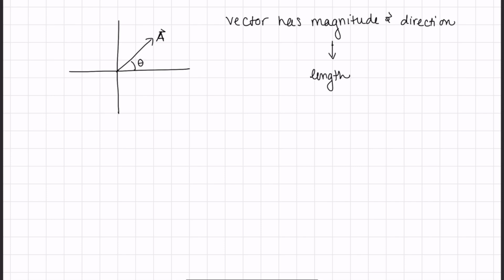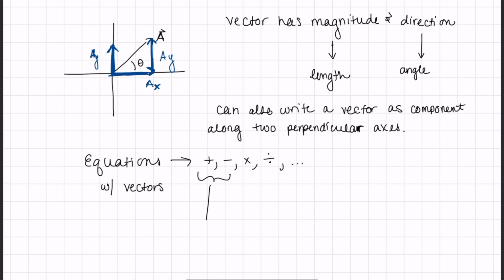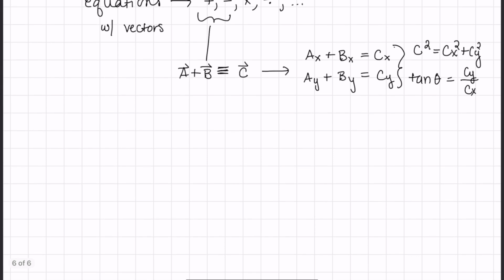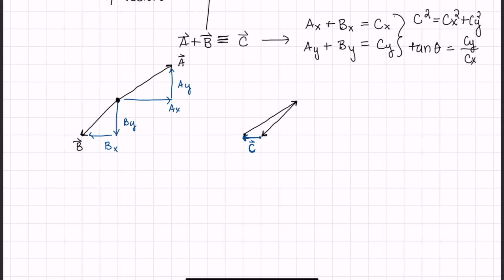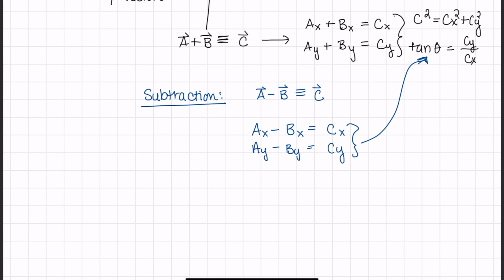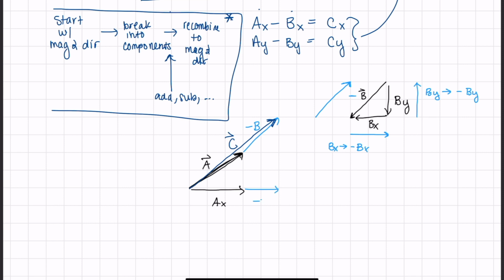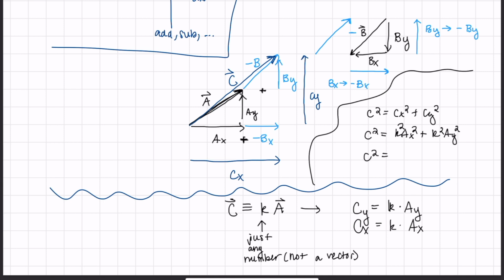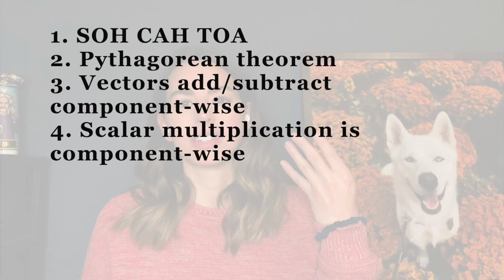Introduction to Vectors, Addition and Subtraction | Problem-Solving Series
This video covers the introductory concepts of vectors. I cover the equations that take you from magnitude and direction representation to component representation, how to add and subtract vectors, drawing vectors different ways, and scalar multiplication.